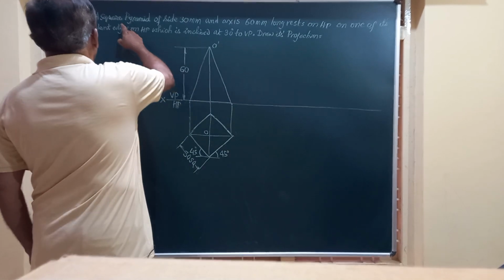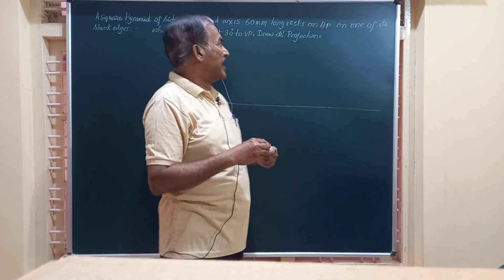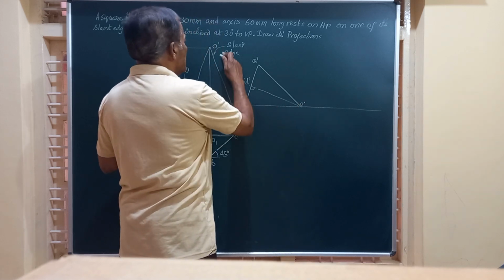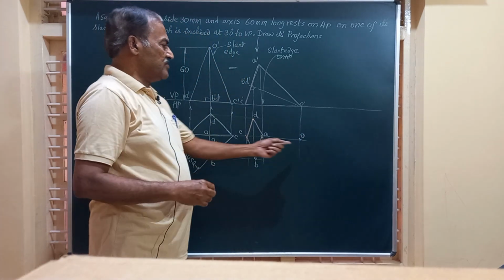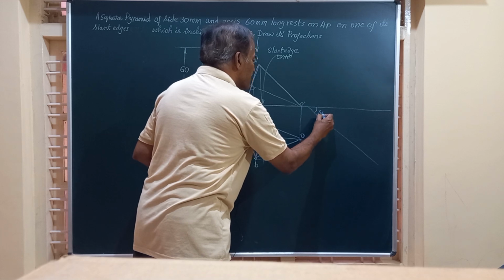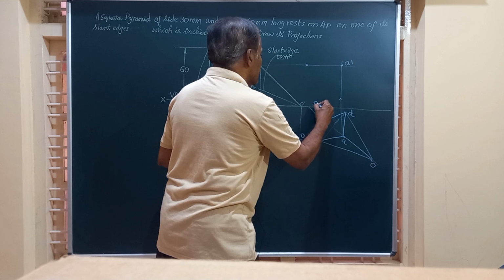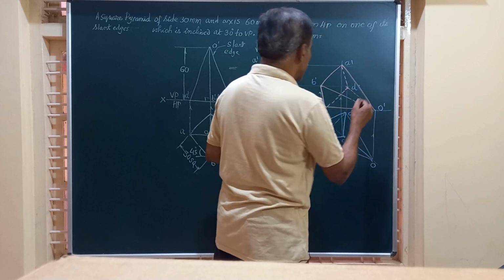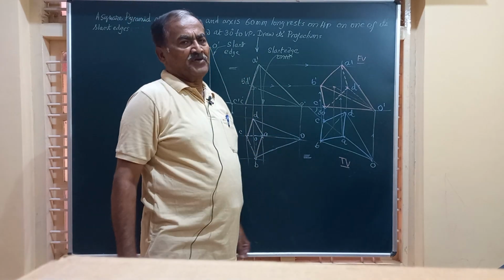Pyramid resting on slant edge on HP/( video no 459)/ Engineering Drawing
In this video  the projections of a square Pyramid resting on one of it's slant edges on HP is explained